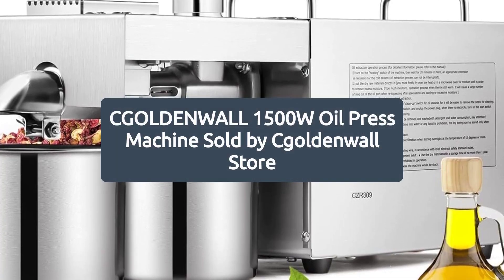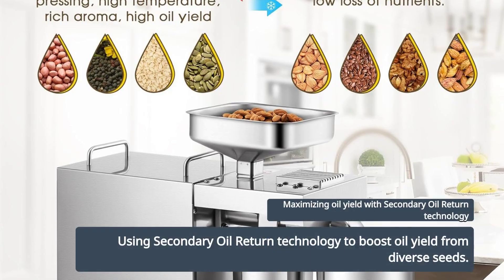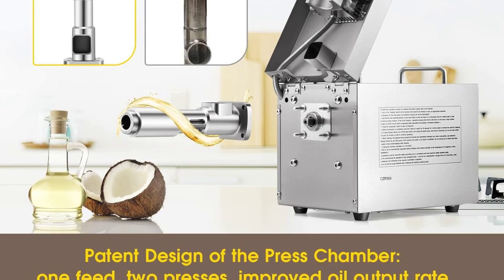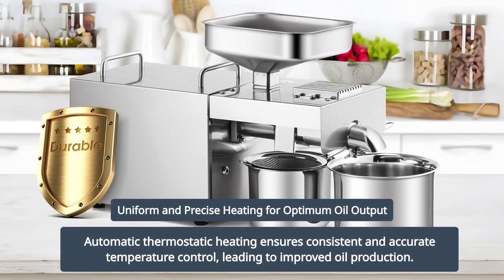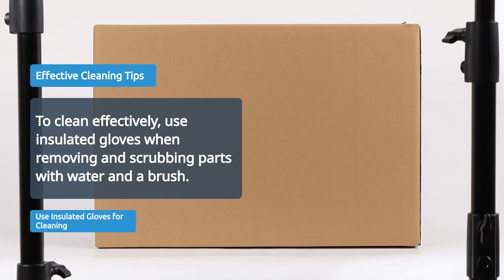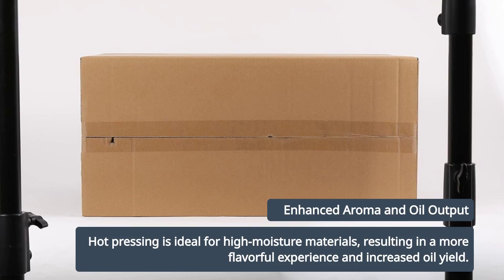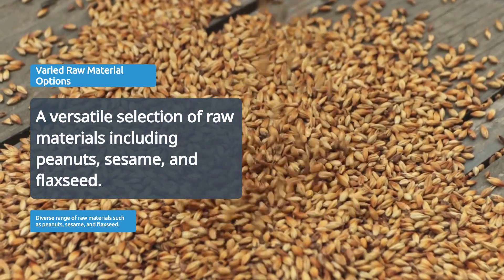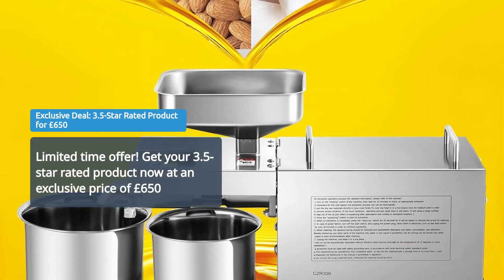Unbiased Review: CGOLDENWALL 1500W Oil Press Machine – High Yield & Easy Maintenance!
Welcome back, folks! Today, we're diving into an in-depth review of the CGOLDENWALL 1500W Oil Press Machine. This impressive piece of kit promises high oil yield with both hot and cold pressing options. It’s designed for a variety of seeds like peanuts, sesame, flaxseed, walnuts, and sunflowers. So, let’s see if it lives up to the hype!

Straight out of the box, the CGOLDENWALL 1500W Oil Press Machine feels robust. It's crafted from stainless steel, giving it a sleek, industrial look that's perfect for any modern kitchen. It’s not overly large, which means it won’t dominate your counter space, but it’s hefty enough to stay put during operation.

Setup and Ease of Use
Setting up the machine is quite straightforward. The instructions are clear, and all parts fit together seamlessly. The machine operates on a 220V power supply, so make sure your setup is compatible. One of the standout features is the temperature control, which allows you to maintain a consistent temperature for optimal oil extraction.

Now, onto the pressing performance. I tested it with a variety of seeds. Starting with peanuts, the machine was able to produce a significant amount of oil with minimal effort. The hot press function seemed to yield slightly more oil, but the cold press produced a purer flavour.

With flaxseed and sesame, the results were equally impressive. The high oil yield was consistent, and the machine didn’t struggle or overheat, thanks to its built-in cooling system. The operation noise is moderate – noticeable but not disruptive.

Maintenance and Cleaning
Cleaning the CGOLDENWALL 1500W Oil Press Machine is relatively easy. Most parts are detachable and dishwasher-safe, which is a massive plus. For the more delicate components, a quick rinse and wipe down with a damp cloth suffice. Regular maintenance will ensure longevity and optimal performance.

Pros:
High Oil Yield: Efficient extraction across various seeds.
Temperature Control: Consistent temperature for optimal oil production.
Durability: Sturdy stainless steel construction.
Versatility: Suitable for multiple types of seeds and nuts.
Ease of Cleaning: Detachable parts make for hassle-free maintenance.
Cons:
Initial Setup: Requires careful reading of the manual for first-time users.
Noise Level: Moderately noisy, though not a major issue.
Voltage Requirement: Make sure your kitchen supports 220V.
Conclusion
In conclusion, the CGOLDENWALL 1500W Oil Press Machine is a solid investment for anyone serious about homemade oils. It combines durability, efficiency, and ease of use into one compact machine. Whether you’re looking to press peanuts, sesame, flaxseed, or walnuts, this machine won’t disappoint.